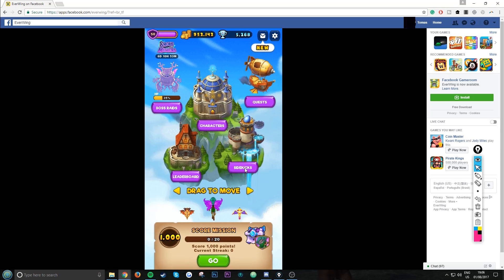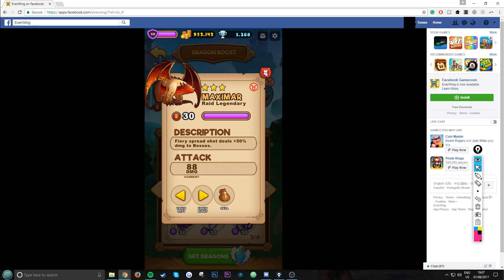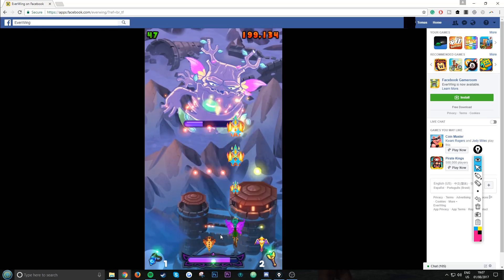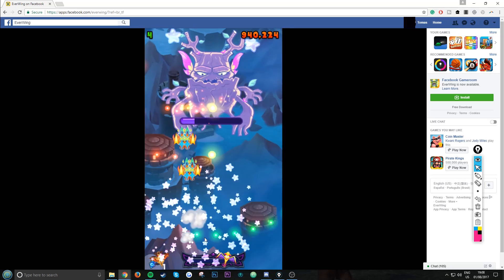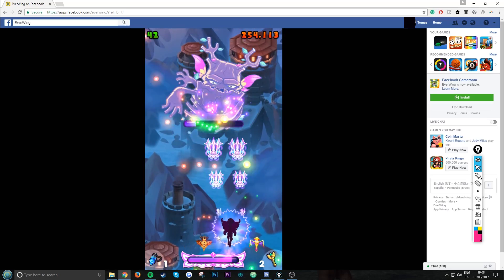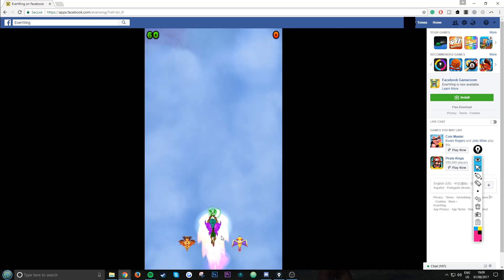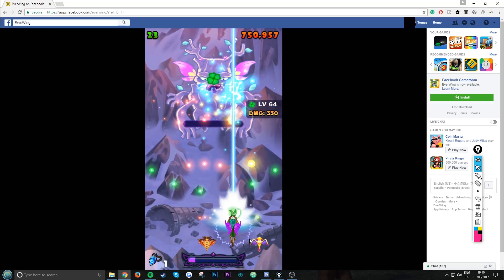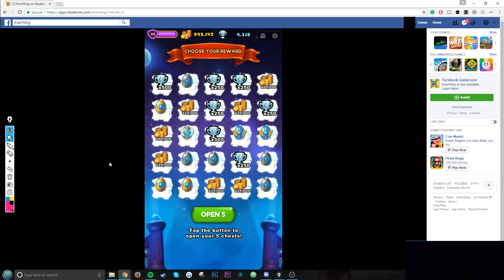BEST NEW OP SIDEKICKS FOR BOSS RAIDS - EVERWING ALWAYS GET 1MIL+ DAMAGE!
Show some love x
NEW OP SIDEKICK COMBO FOR BOSS RAIDS
Put video on 0.25 speed and take your time.
USE THIS LINK FOR THE GAME:
AND Much MANY MORE LOOK AT MY CHANNEL TO SEE THEM!